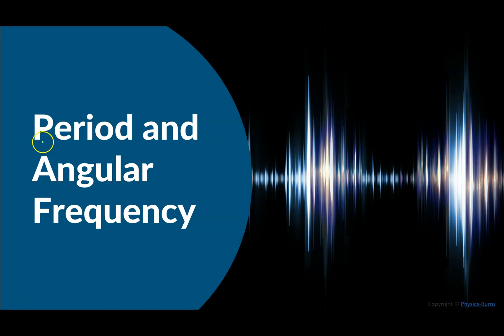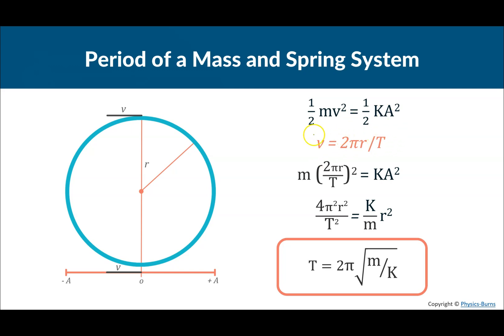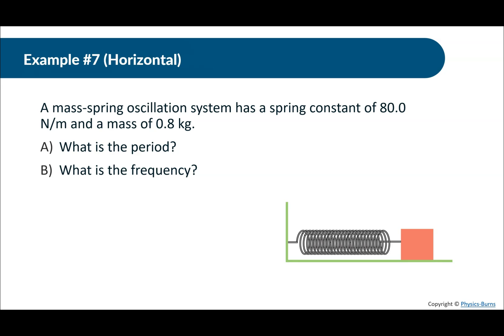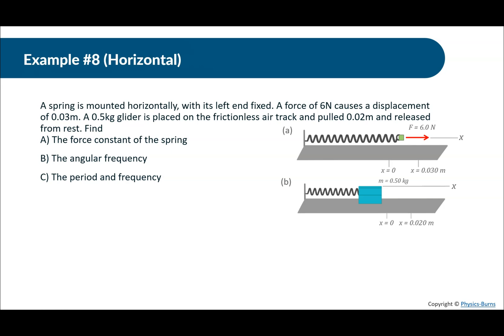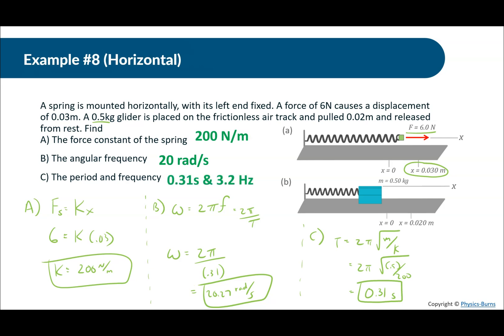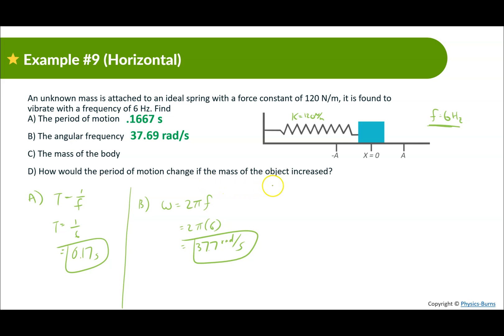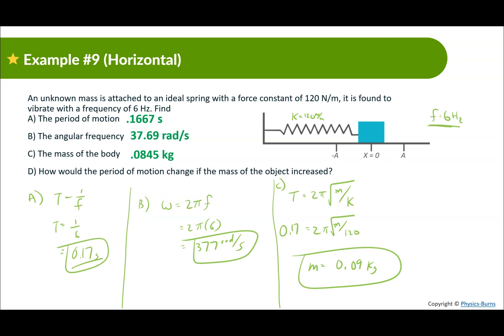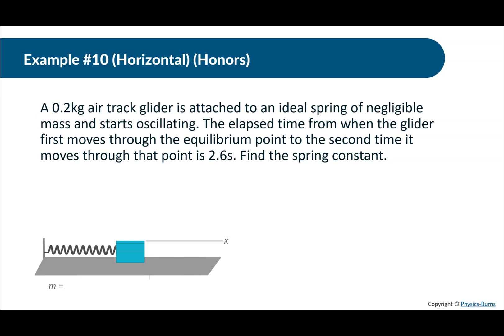Period, Frequency, and Angular Frequency | Simple Harmonic Motion | Physics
0:00 Intro
0:53 Formula of Period
2:00 Example 7
4:00 Example 8
6:49 Example 9
9:35 Example 10
11:22 Coneptual Example 2